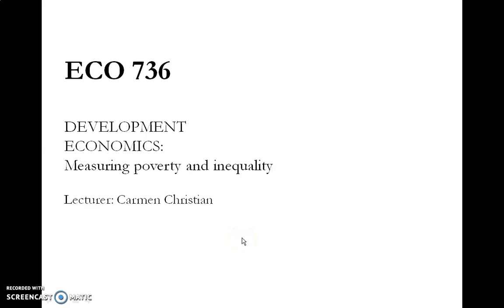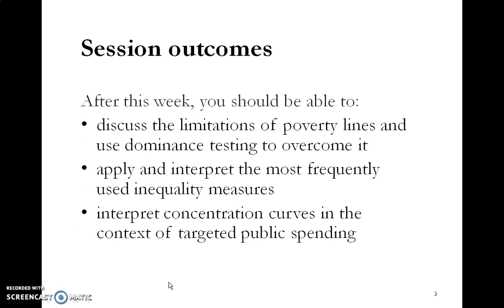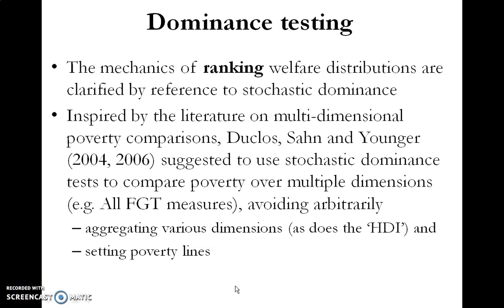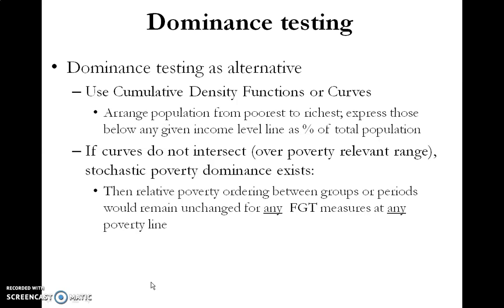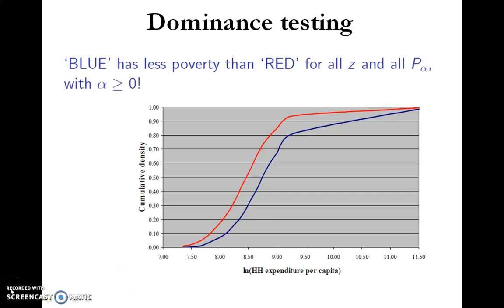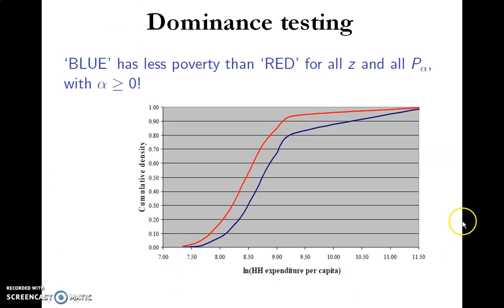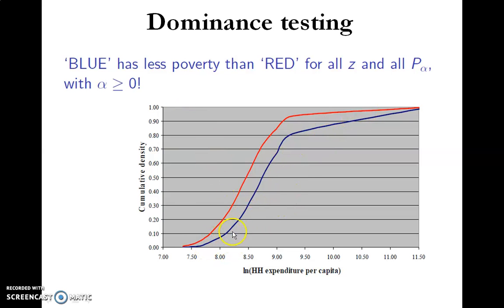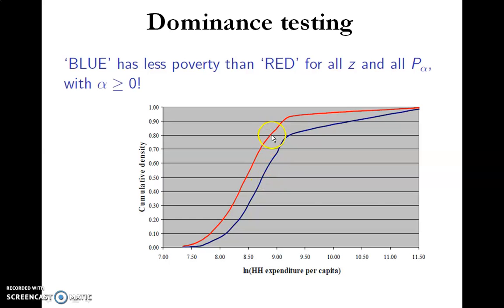ECO736 Week 05 Part A